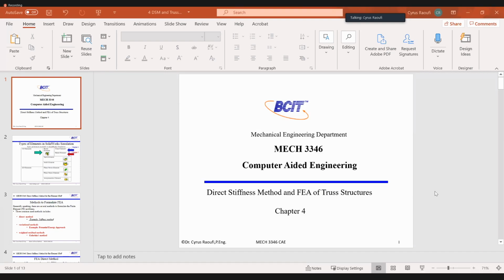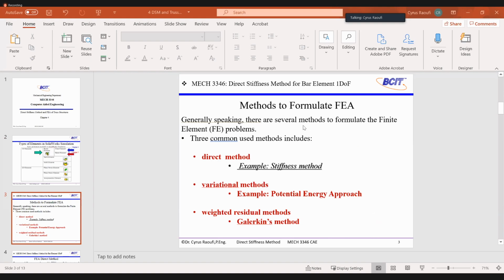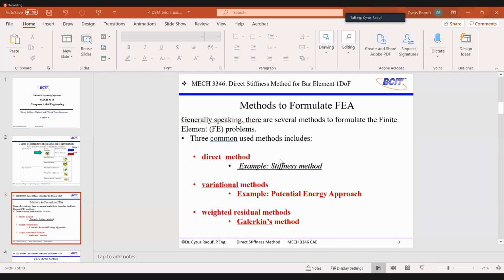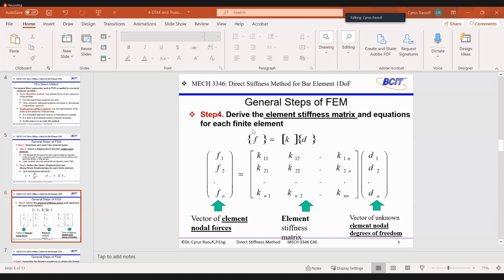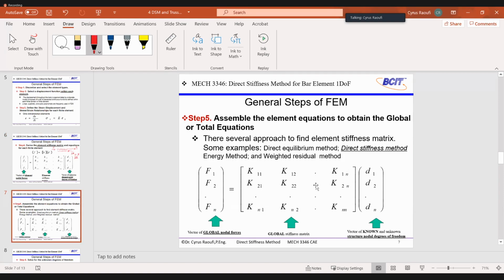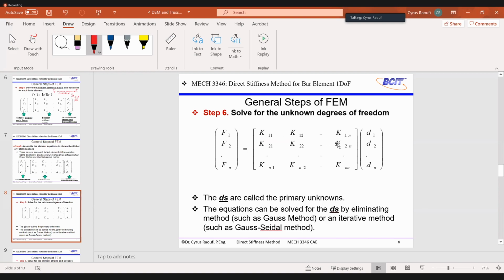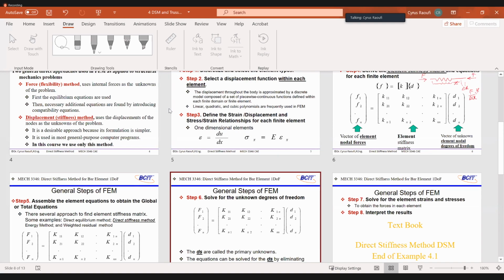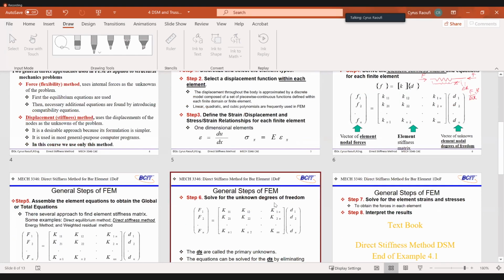CAE 05 10 20 Part 1